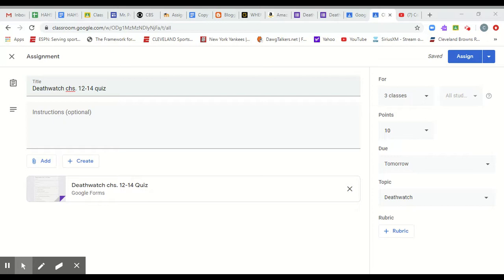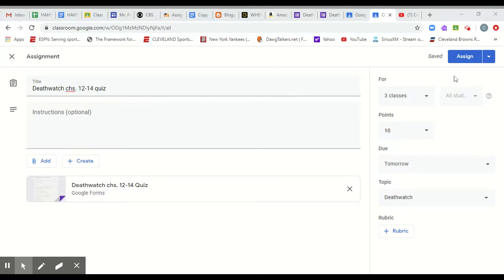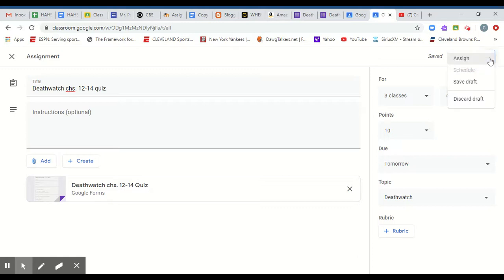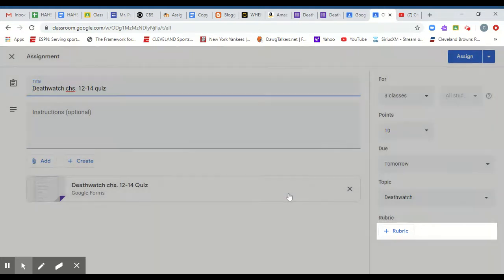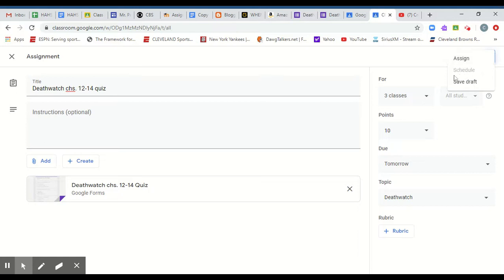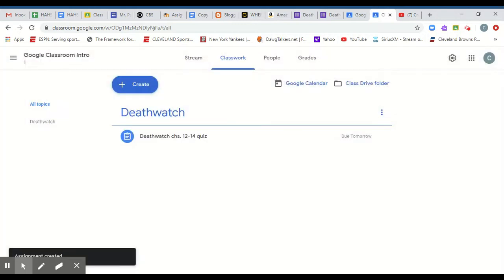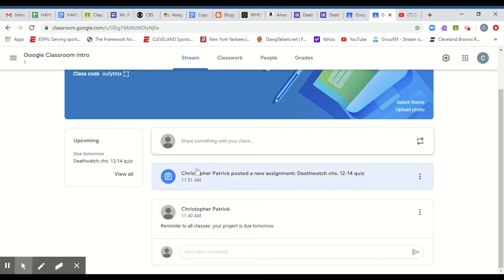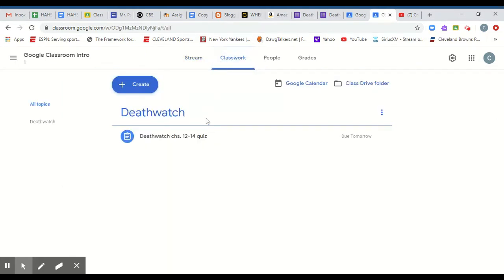Posting an Assignment in Google Classroom: May 28, 2020 11:52 AM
Posting an Assignment to Google Classroom